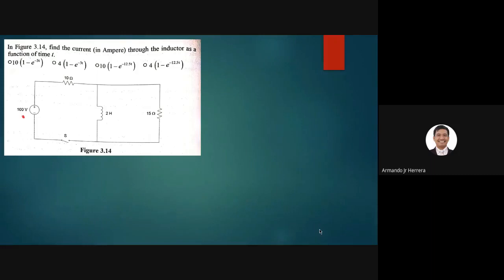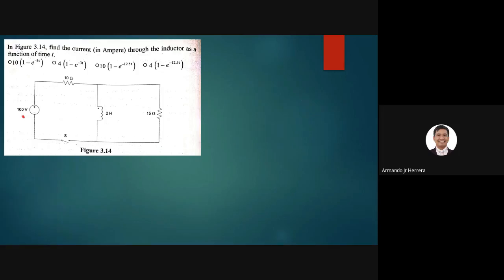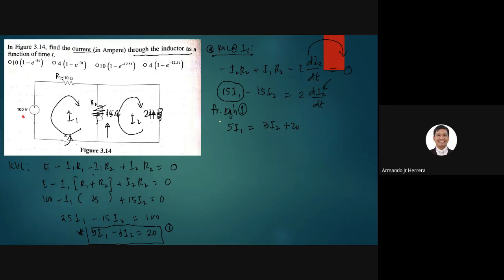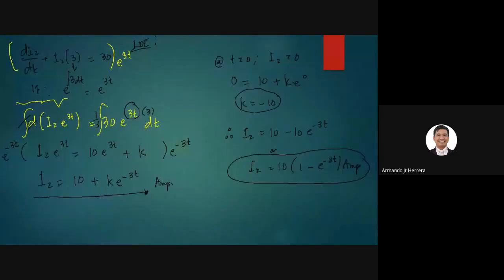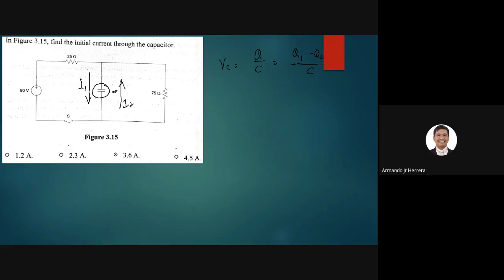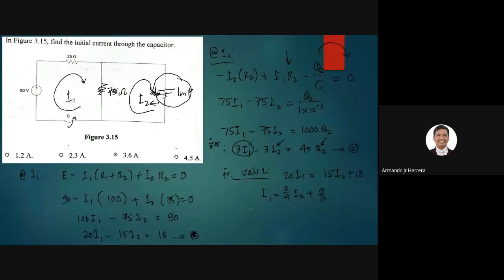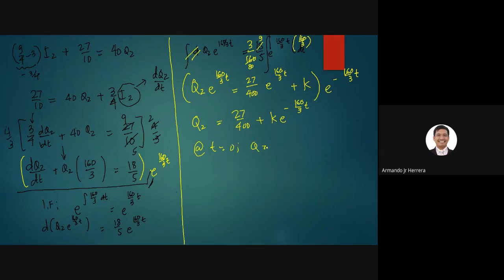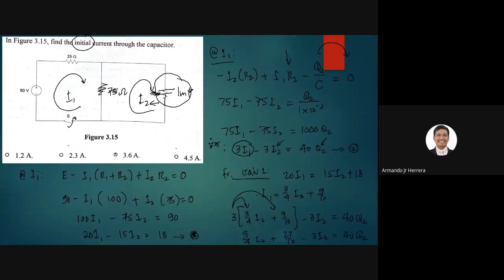14 FODE Applications Transient Circuits Part 3